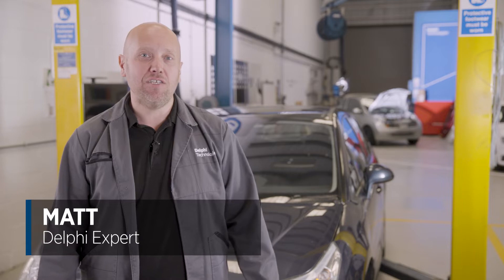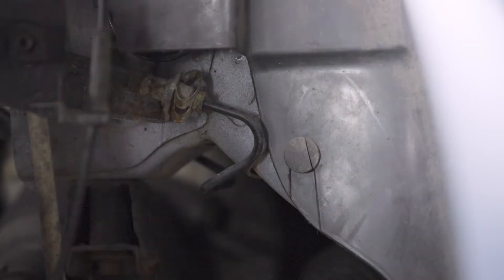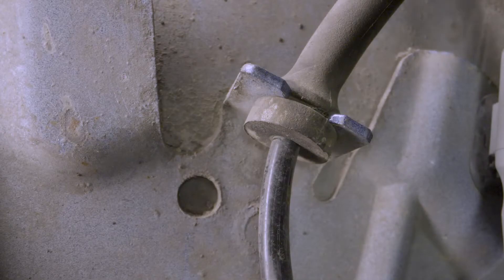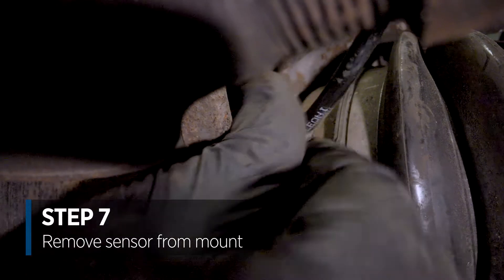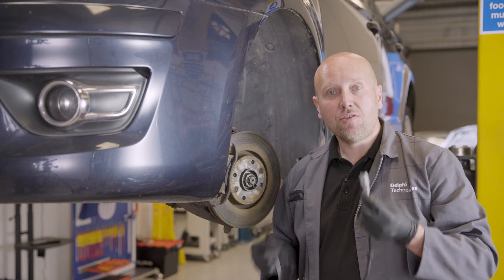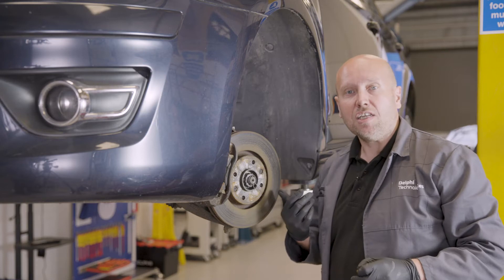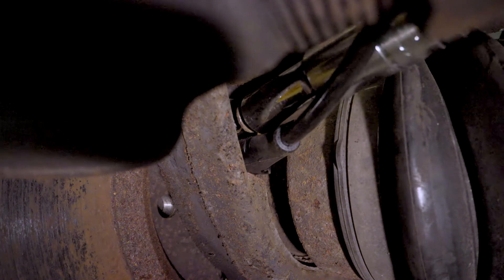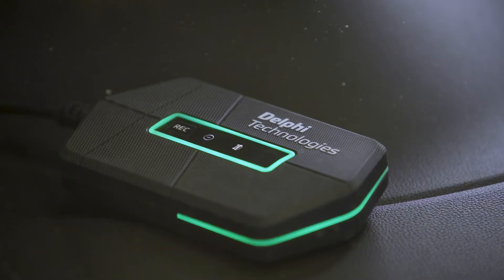[EN] How to change an ABS sensor | Masters of Motion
As part of our MastersOfMotion series, our Delphi Technologies Expert shares the step-by-step process of replacing a vehicle ABSSensor.